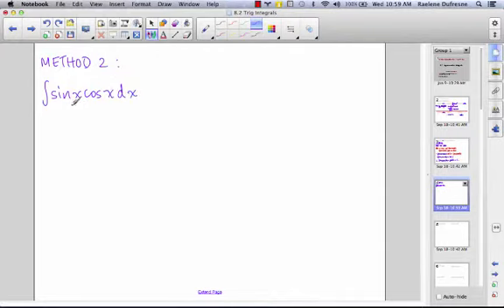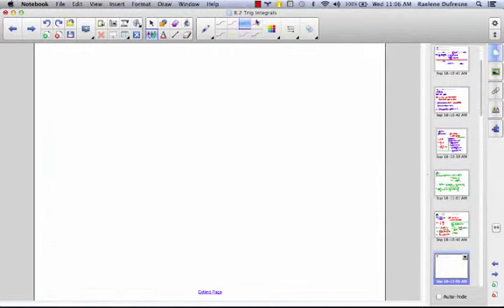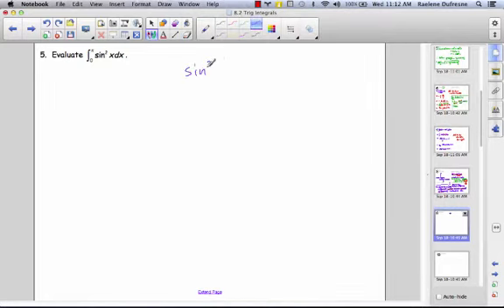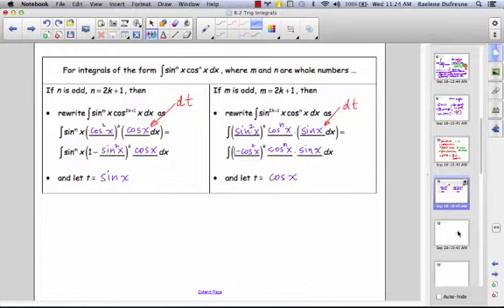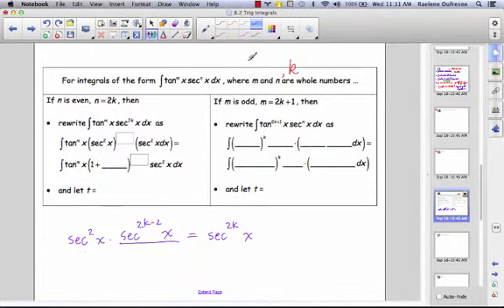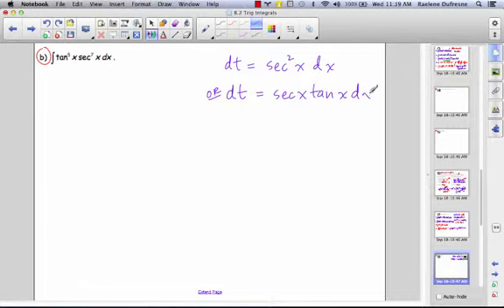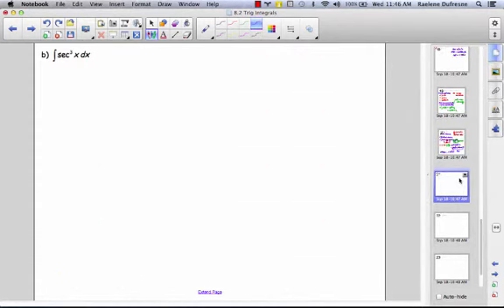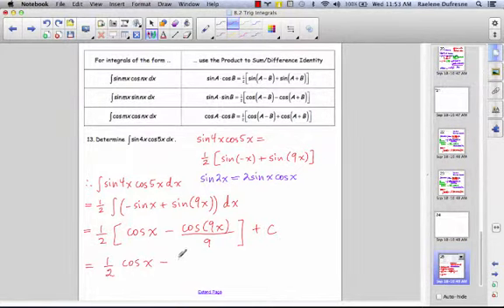8.2 Trigonometric Integrals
Raelene discusses trigonometric integrals.